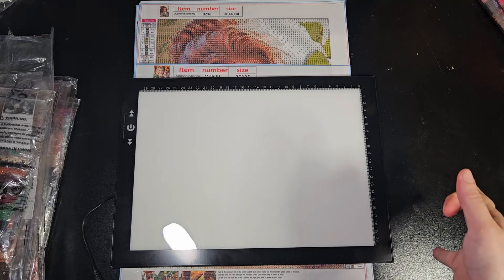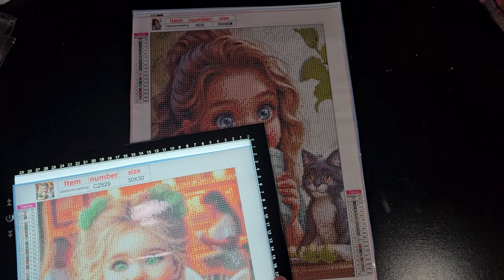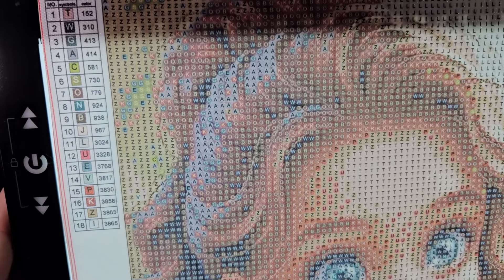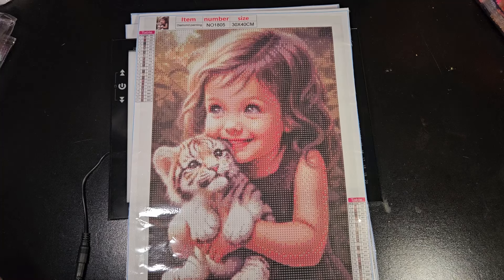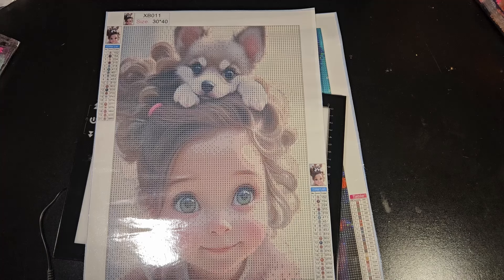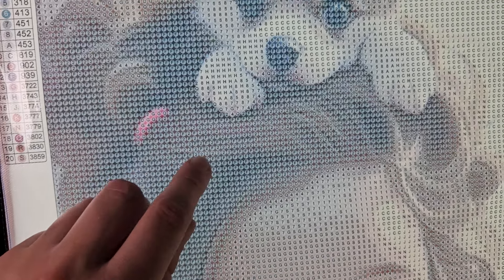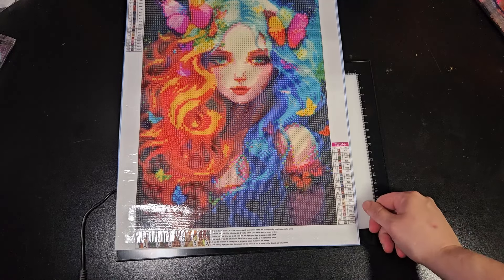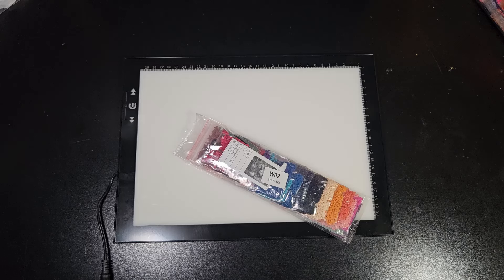Unboxing Temu Diamond Paintings w/ Light Pad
Ice Cream Girl
RT100140

Girl w/ Cats
RB74377

Girl w/ Tiger
FN72080

Girl w/ Dog
EF59209

Rainbow Girl
RR69457

Amazon wishlist